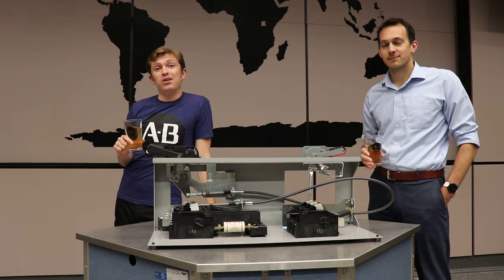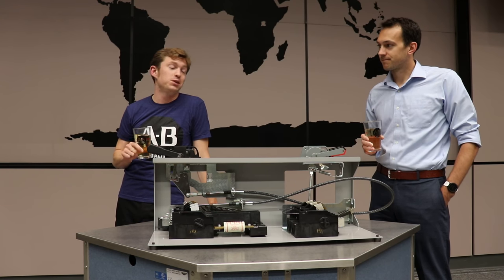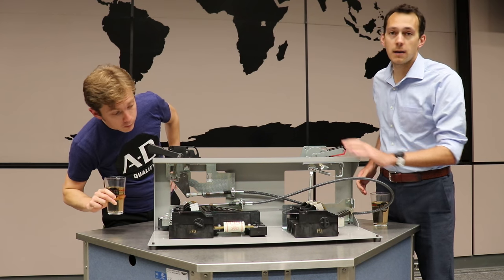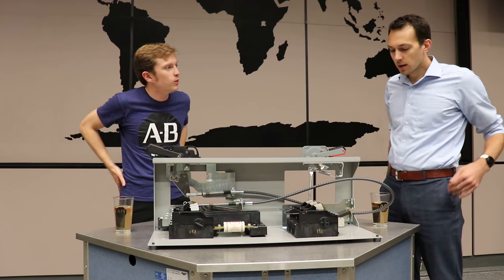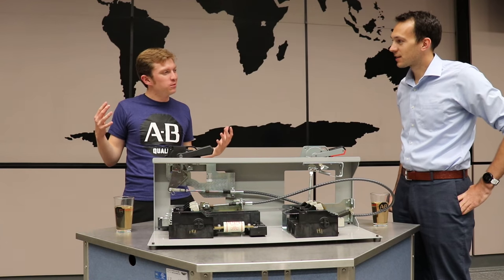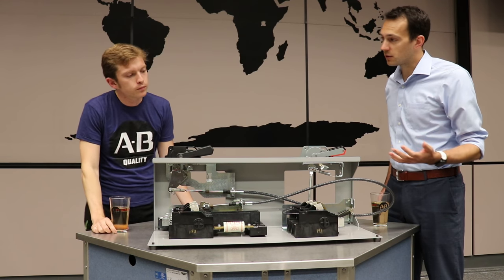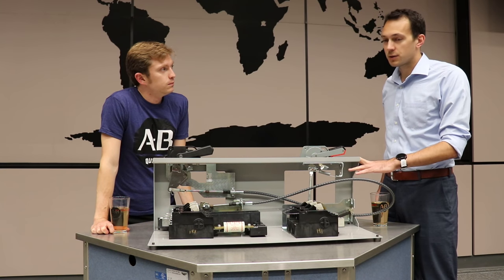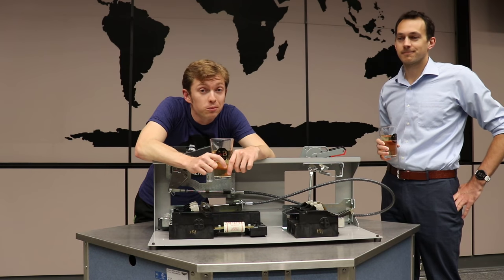1494U Universal Disconnect Switch | Manufacturing Happy Hour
The 1494U Universal Disconnect Switch has launched! Product Manager Austen Scudder joins us on the show this week to discuss this next generation visible blade disconnect, taking us through a demonstration of its operation. From high flexible cable to space-savings, you won't want to miss out on this modular disconnect solution.